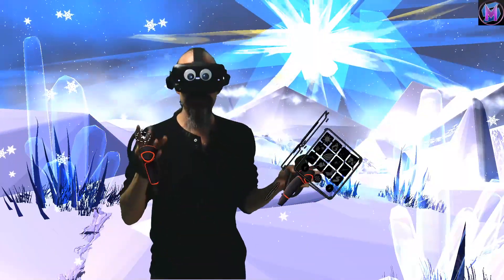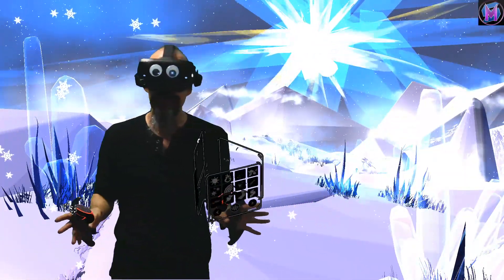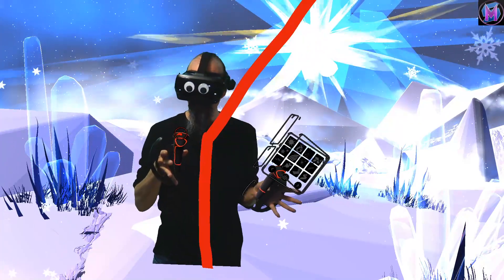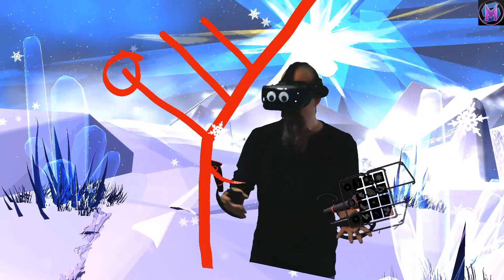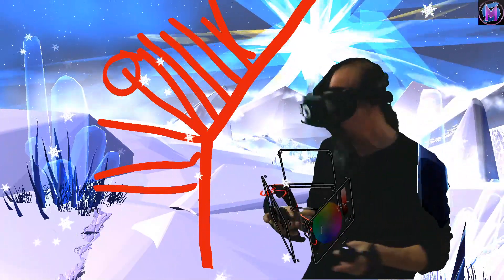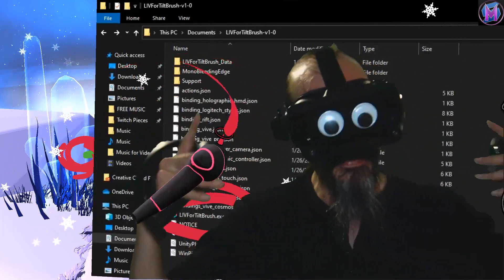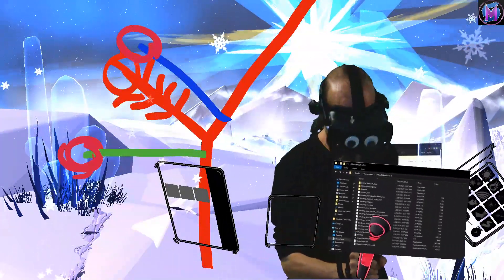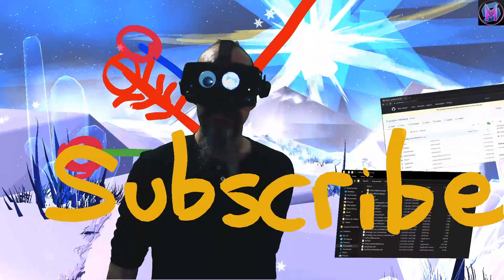Teaching Tilt Brush: Going Open Source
Tilt Brush Tutorial! Google has announced that it is going Open Source with Tilt Brush! This is big news, but it might not have a huge impact on how you Tilt. Let us explain what will happen now that Tilt Brush is Open Source. This is a free series of tutorials for Tilt Brush, Google's virtual reality art program, and Open Brush from Icosa.